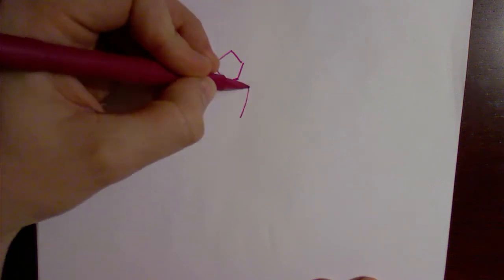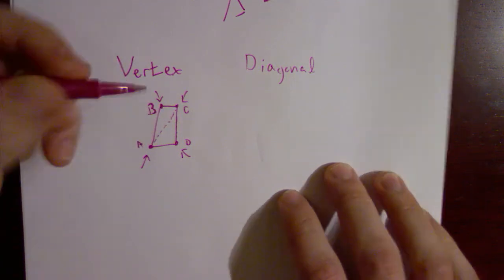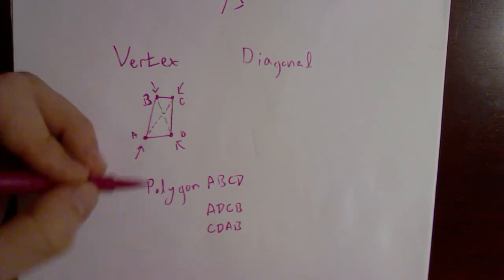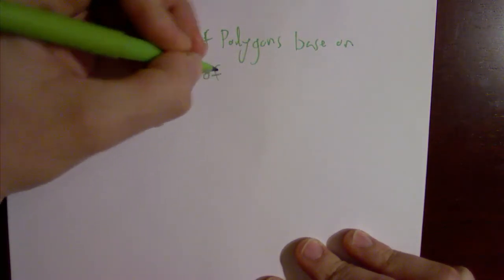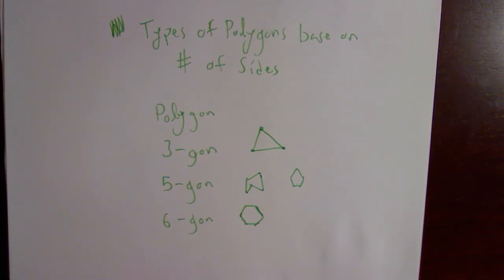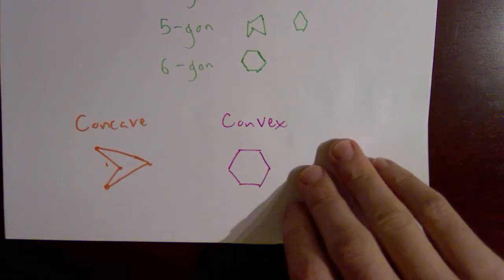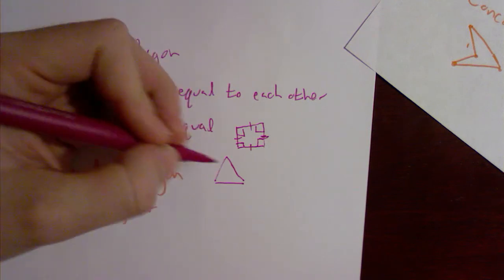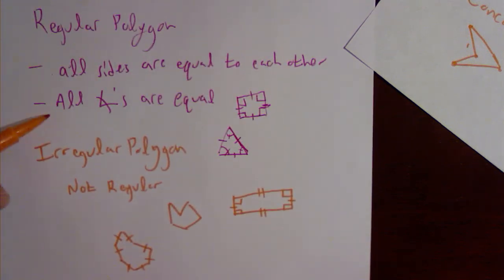12/17 Polygons Continued